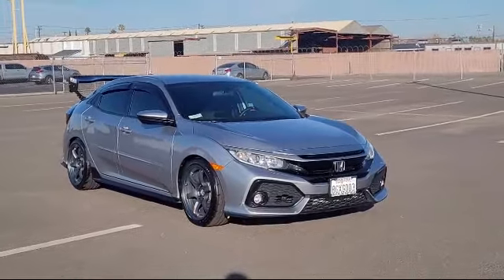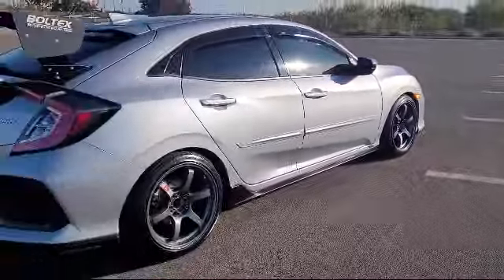2018 Honda Civic Sport Hatchback Modesto Turlock Stockton Manteca Oakdale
2018 Honda Civic Sport Hatchback Stock Number: 14999 Vin:SHHFK7H42JU428352.

Mistlin Honda is proudly serving Modesto, Turlock, Stockton, Manteca, and Oakdale.
Give us a call at or visit our for more information about this or any of our other vehicles.

Mistlin Honda
4754 McHenry Ave